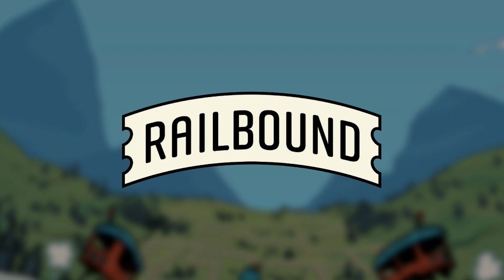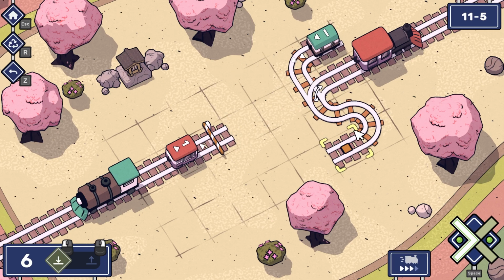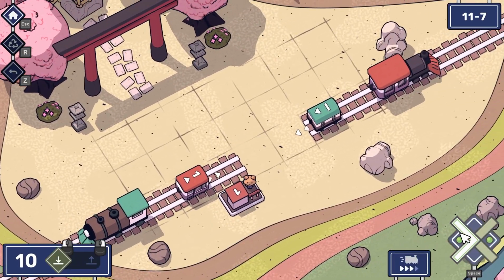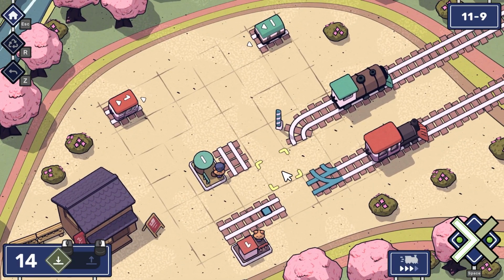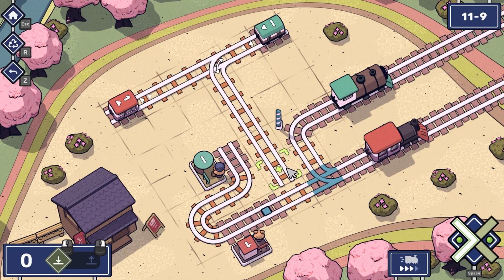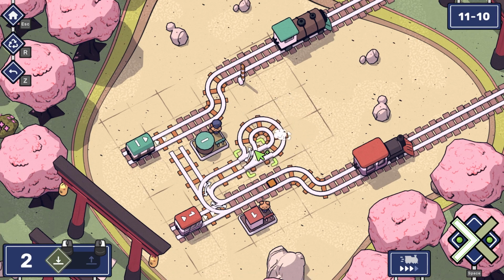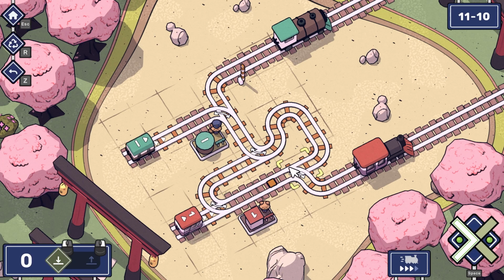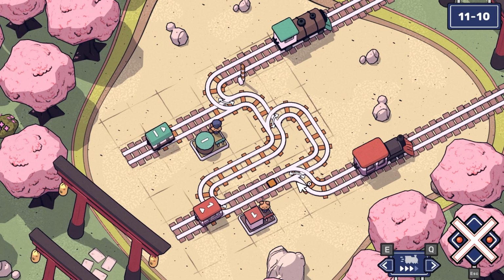Railbound Level 11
Railbound is a puzzle base games were you are helping a pair of dogs travel round the world. The puzzle start easy but soon have you thinking they are impossible, until you find the solution and cant believe you didn't see it sooner.